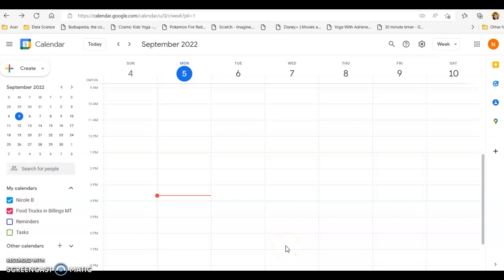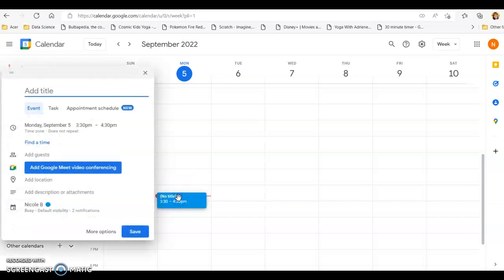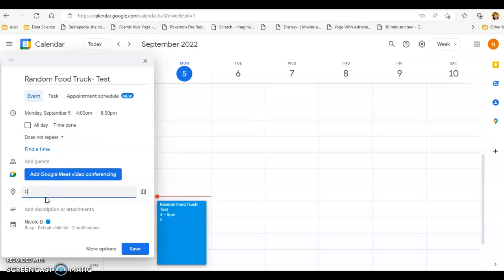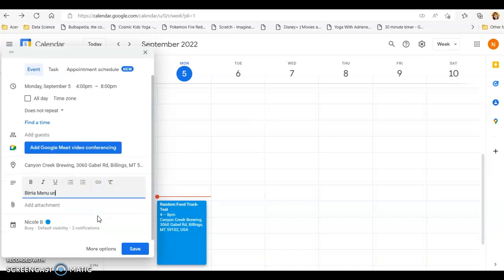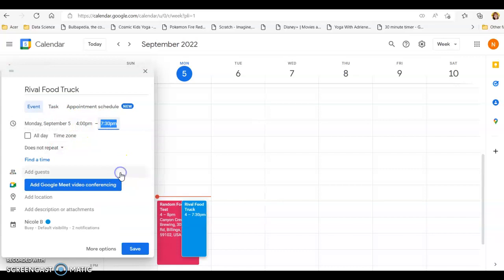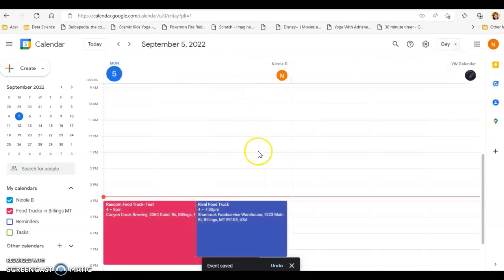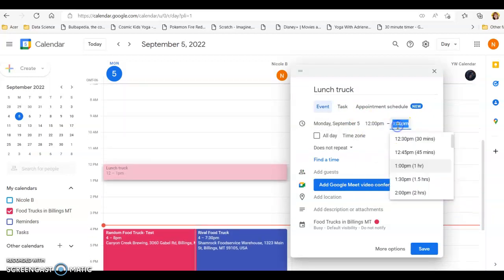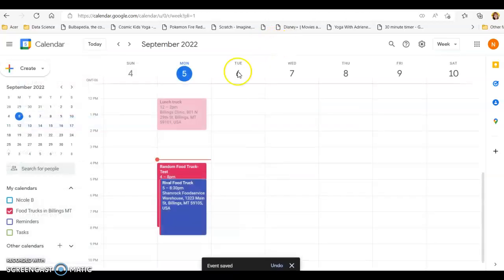How to add Food Truck Location to shared Google Calendar